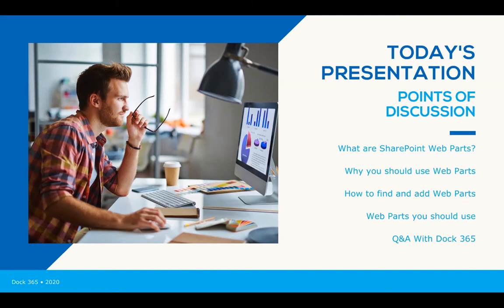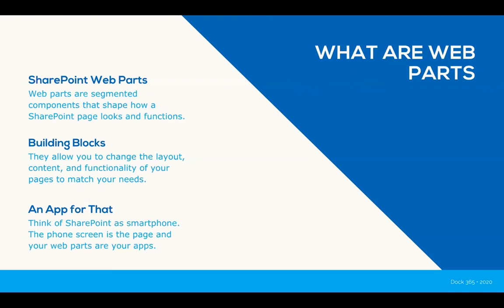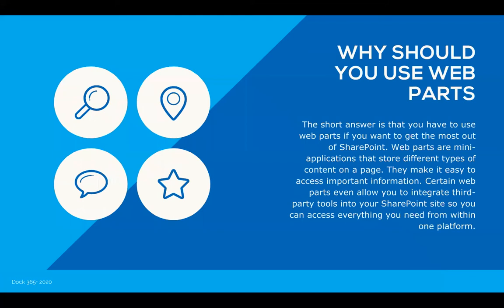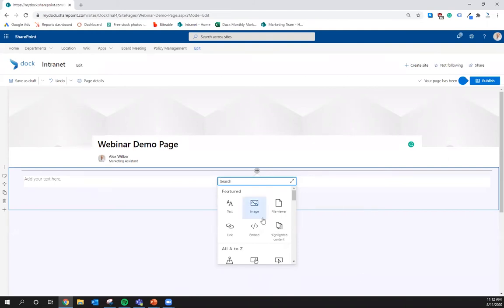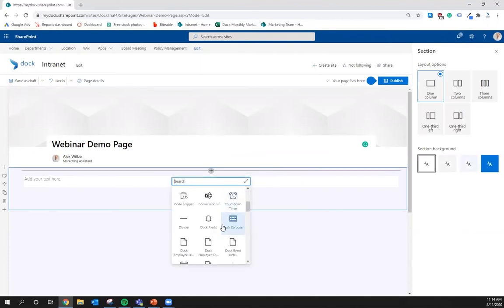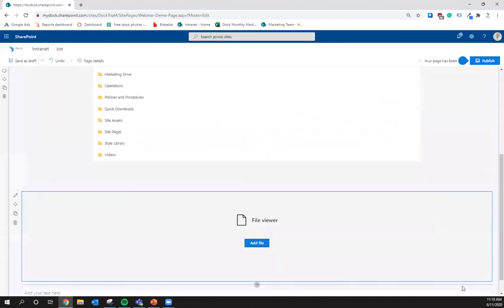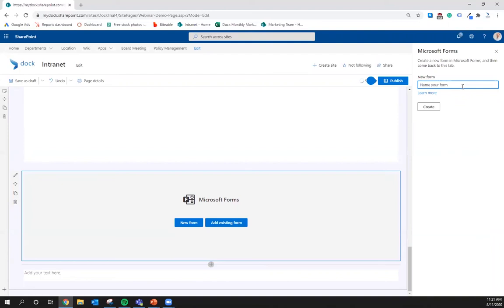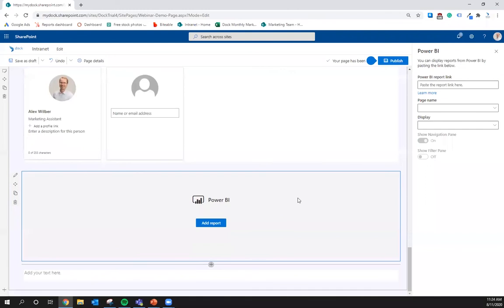SharePoint Basics Series: Understanding Web Parts